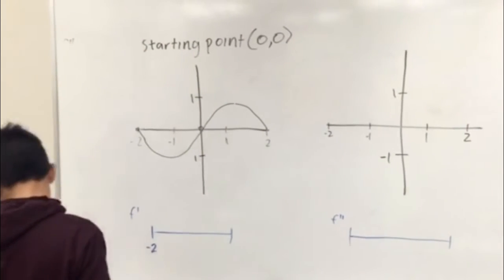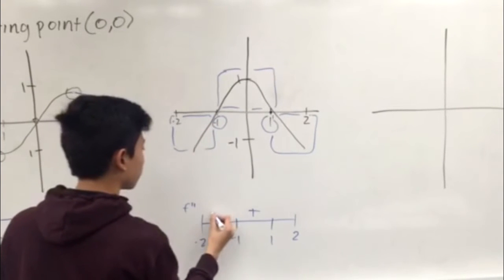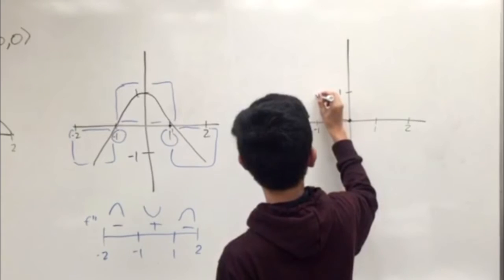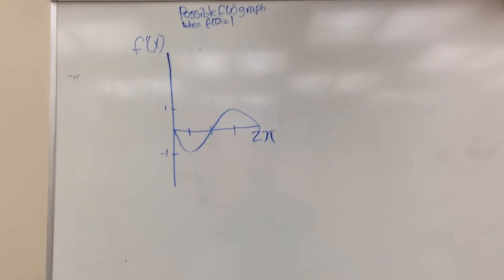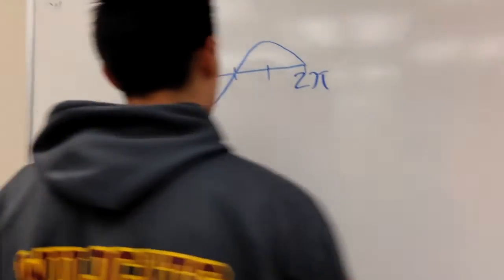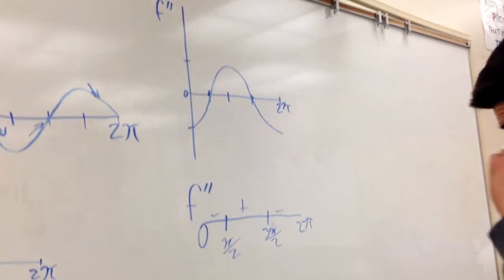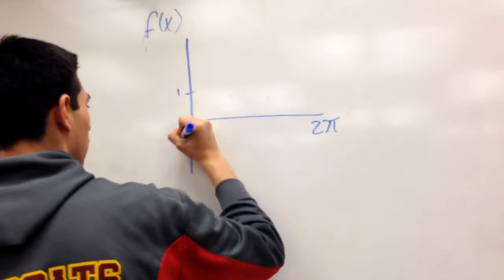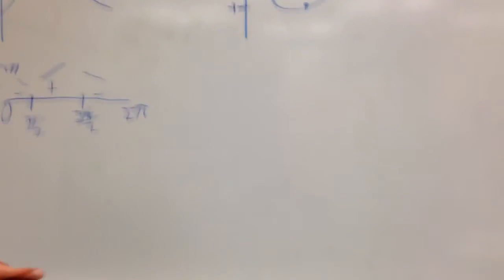Graphing Antiderivatives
I hope there aren't any mistakes. I didn't watch it before uploading.